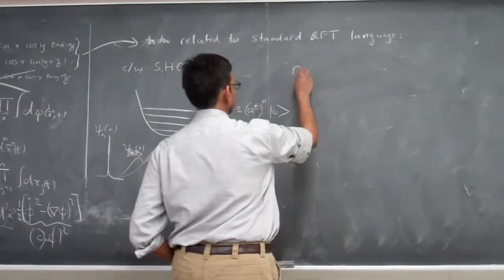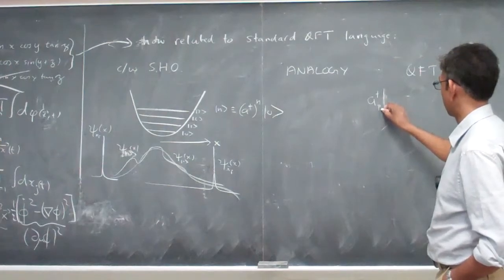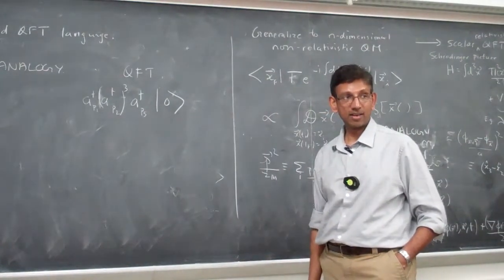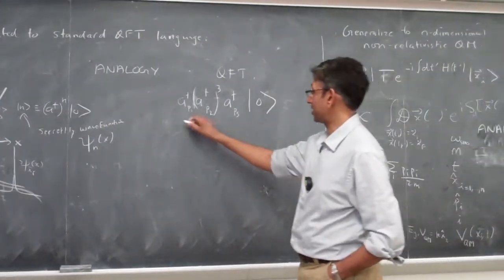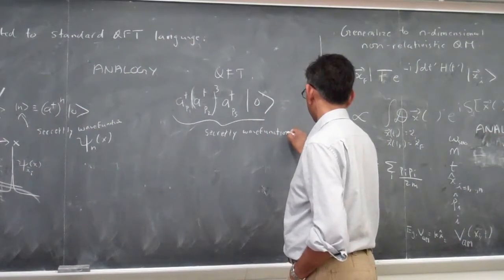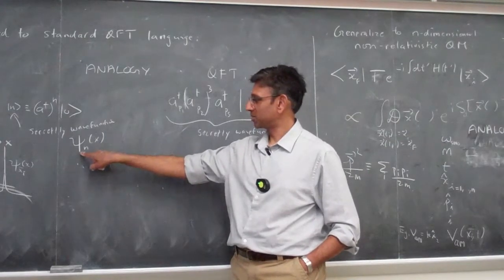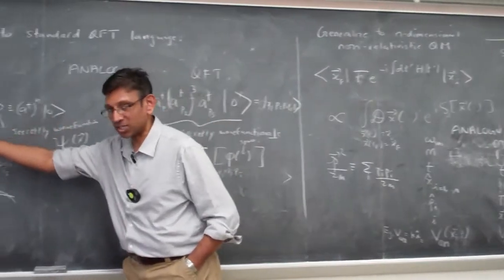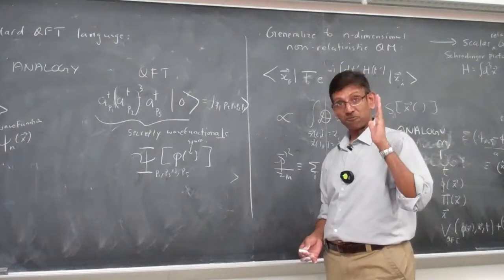Raman Sundrum - Advanced Quantum Field Theory - 12Mar2013 (2/2)